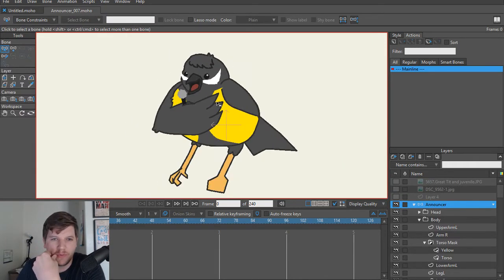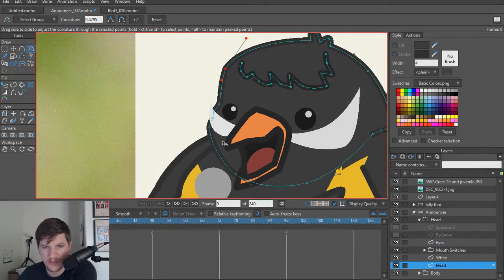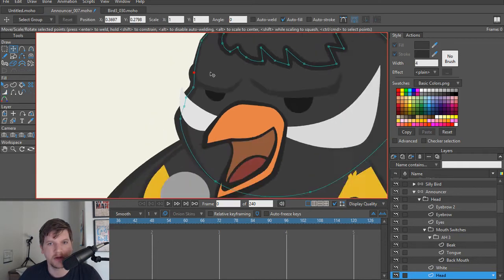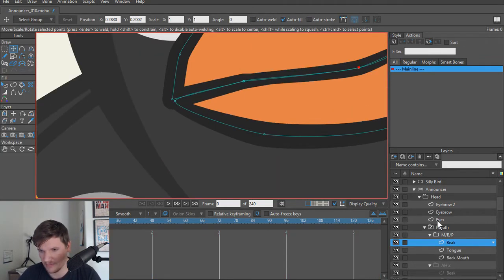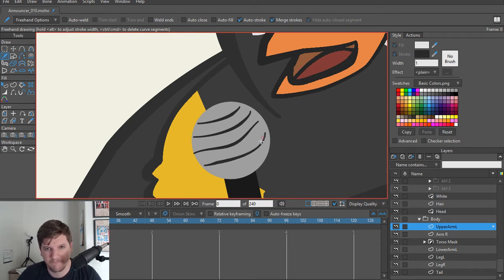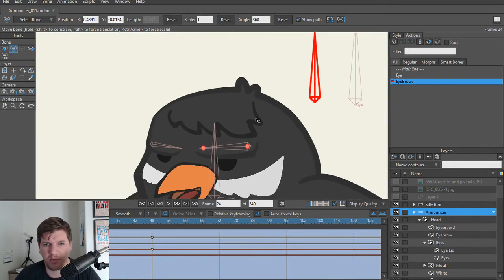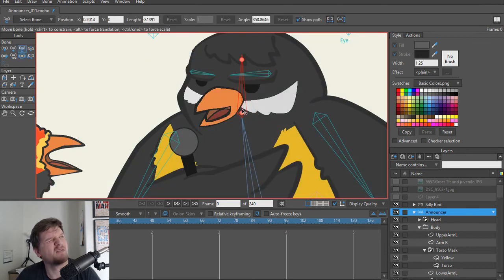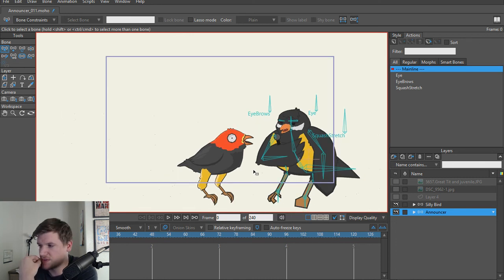Rigging the Announcer - Animation Competition Stream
In this stream we finished designing and rigging the announcer to get ready for animation!